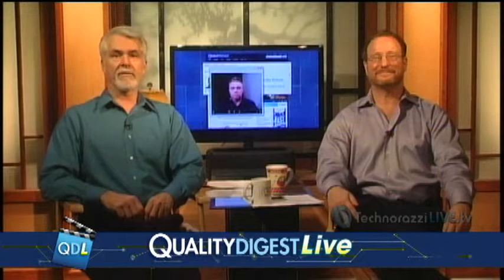James Hartford Interview, As Seen On Quality Digest Live on January 25, 2013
Here is our interview with James Hartford, Manager of Customer Support, IBS America, from the January 18, 2013 episode of Quality Digest Live.

To email your questions to Quality Digest LIVE